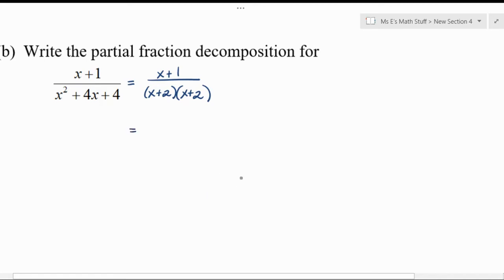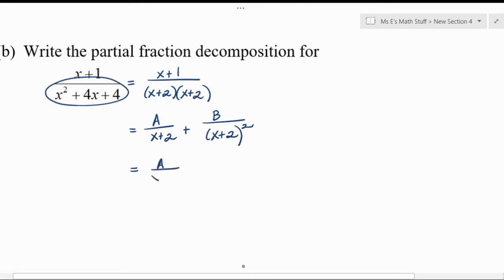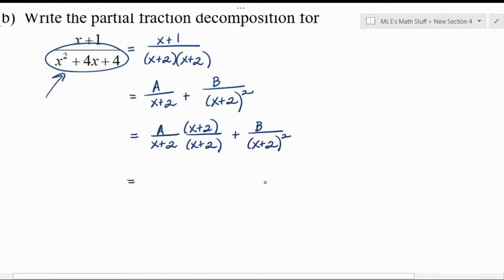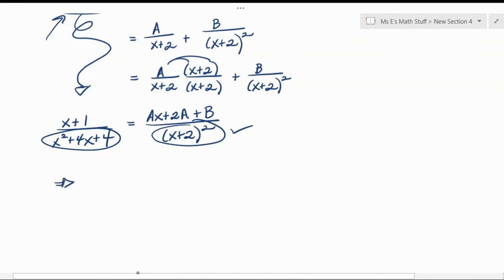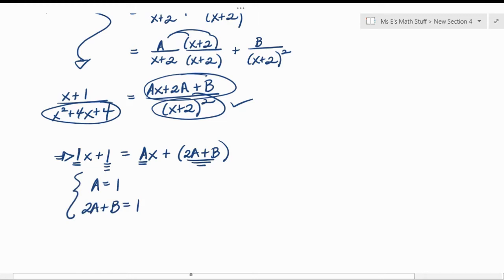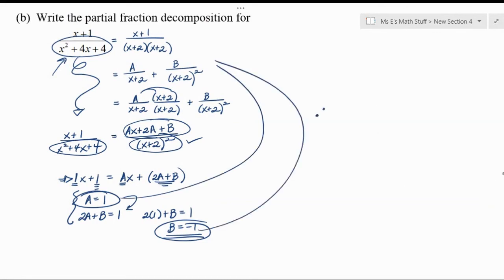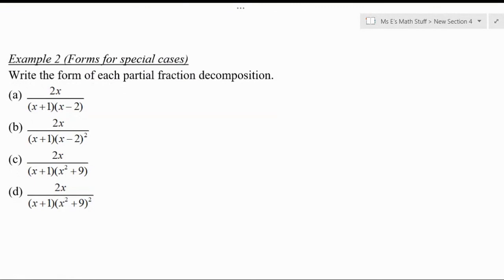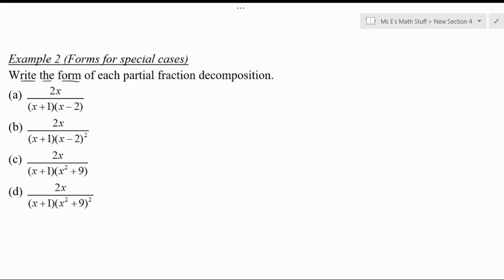APC 7.3 part 3 video 3 (5 min)